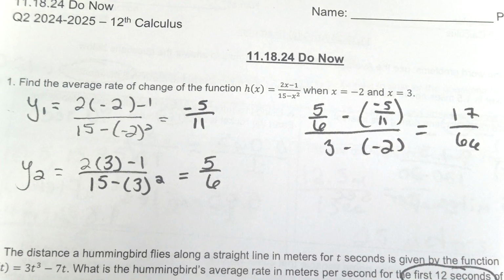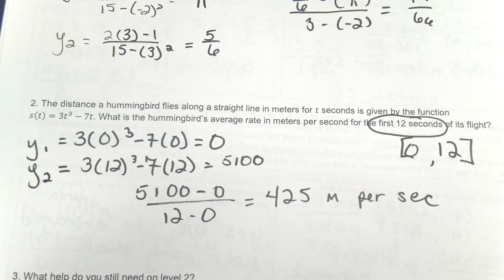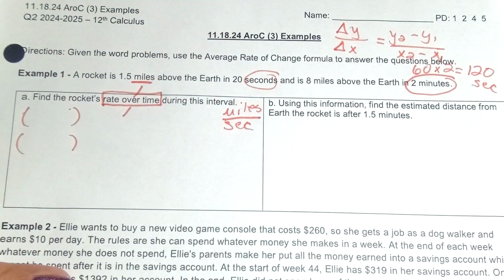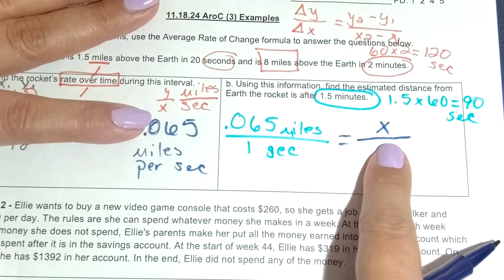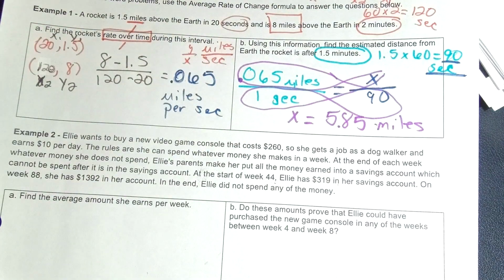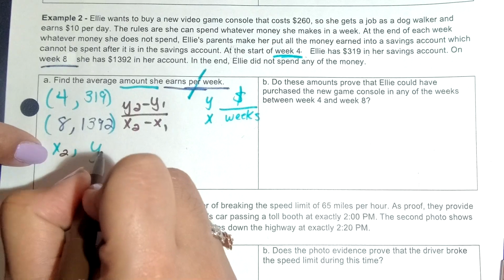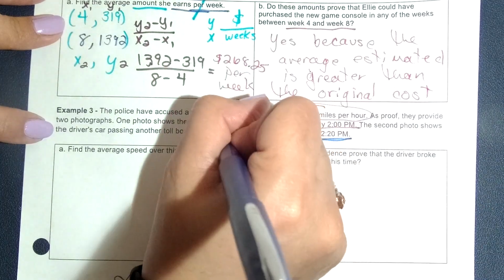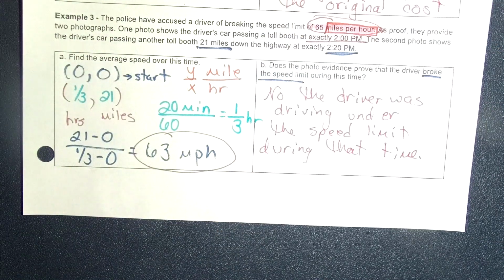11 18 24 1st Period ARoC 3